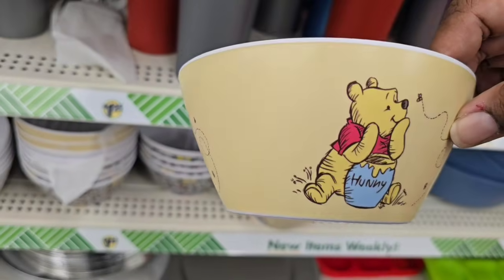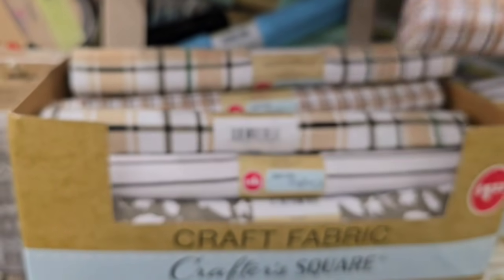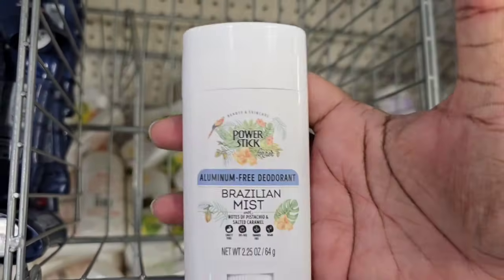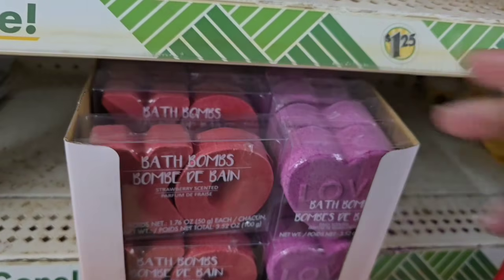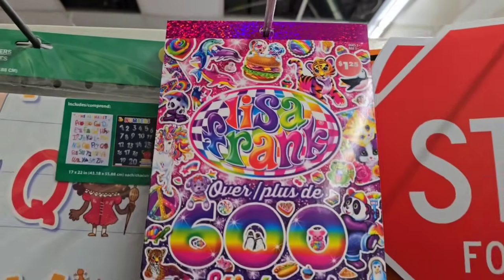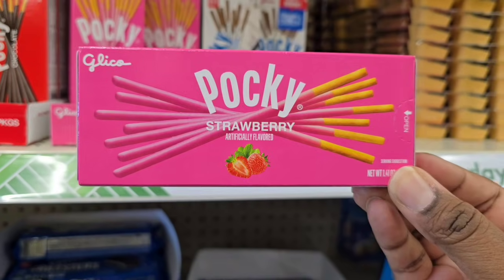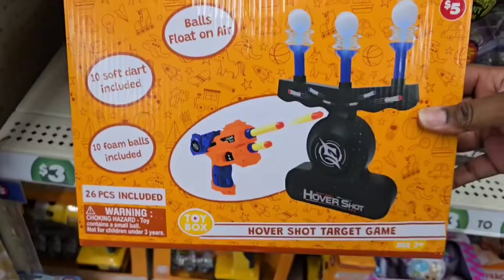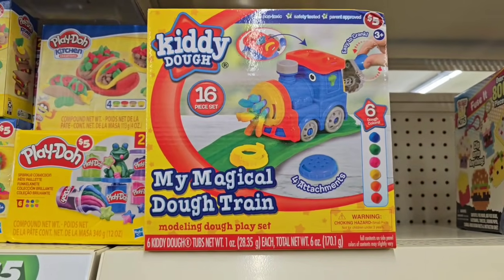🔥 NEW DOLLAR TREE Finds TOO GOOD to PASS UP! HAUL Name Brands, DIY Craft Items & Gift Ideas NOW!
NEW Dollar Tree Haul & Dollar Tree Finds Like Name Brands, Last Minute DIY Gifts & More! Throw these bargain finds in the cart (in store or online) before they are gone! Shop with me for these finds and more bargains along the way!

☼ D I Y  &  S H O P P I N G  L I N K S ☼

☼ M O R E  S H O P P I N G  H A U L S ☼

☼ D O L L A R  T R E E  A P P ☼

These videos feature 9-12 Dollar Tree & Family Dollar stores in South Carolina (Charleston and surrounding cities)

What you win:
- Each Winner will receive four (4) Oasis Organization items shown at the end this video.

How to Enter:
- Comment on our giveaway video with an answer to the contest entry question mentioned in the video, PLUS the confirmation of understanding action required. (Must include both of these items in your comment to qualify for entry)

-  It is free to enter to win.
- The contest opens at 8:00 PM EST on December 15, 2024.
- The contest closes at 11:59 PM EST on December 17, 2024.
- Participants must have a valid Email account to comment on the video for contest entry.
- Winners for the prizes will be chosen randomly on December 18, 2024. We will respond to the winner's comments with instructions to confirm. We will also post the Winner's usernames in the top pinned comment of this video to make sure you don't miss the opportunity to claim your prize. If the winners have not followed the rules of the contest they will be disqualified. **We recommend that your turn on activity notifications in YouTube so you don't miss our comment response if you win!**
We will validate you are the account holder with a keyword that MUST be edited into the winning comment.
- If the winner does not respond AND validate by 11:59PM EST on December 20, 2024, they will be disqualified and forfeit their prize.
-We will announce the Official winners on our Facebook Page (She So CraftDee) and also in a pinned comment of this video once validated.

**IMPORTANT: Our OFFICIAL Comment Responses will have a verified check next to our name. To verify it's us, click the USER NAME on the commenter in question and it should take you to our YouTube Page with 300K+ subscribers. If it does not, it could be a Scam attempt. Beware of Scammers impersonating me by checking this before responding.

DTSHOP129